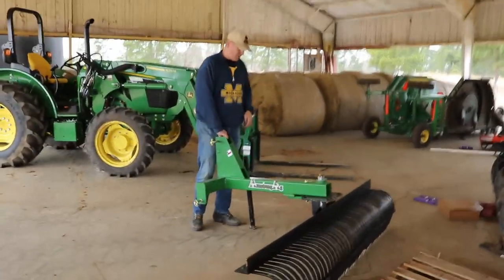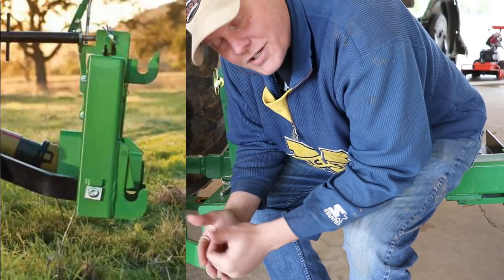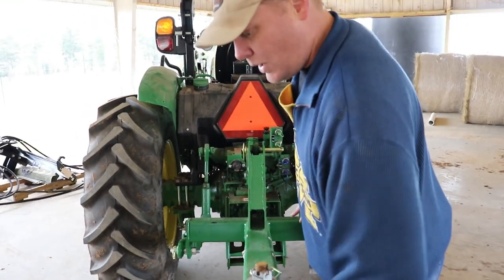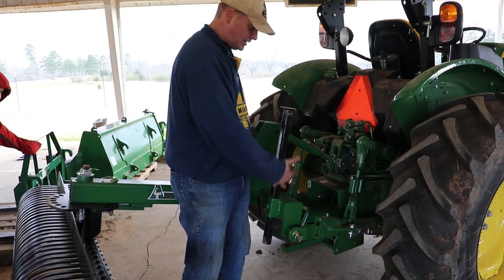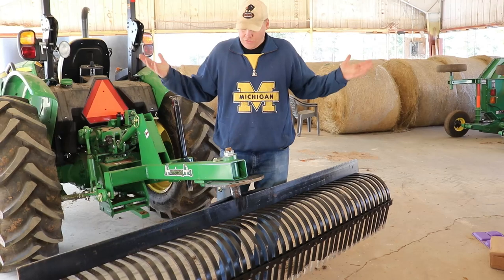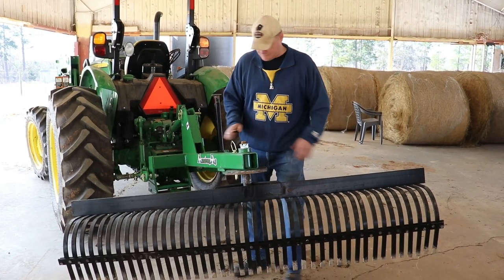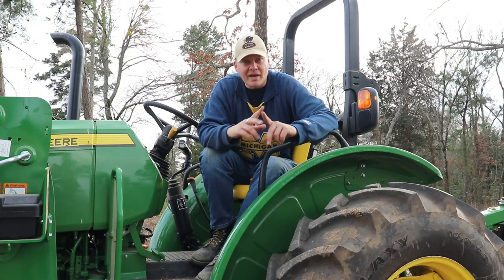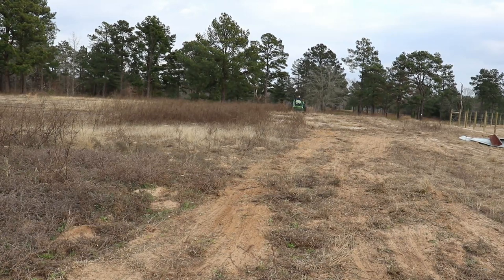Ep. 61 - Armstrong Ag Landscape Rake 1st Review | Blackacre Ranch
My landscape rake from Armstrong Ag has finally arrived and I got to use it today.  That means I can provide a review of my first thoughts.  It is the LR7 model which is a 7 feet wide category 1 rake.  I tested it out on the new silvopasture (2.5 acre) that we recently cleared and mulched.  The tines are meant to catch and clear surface debris and small brush out of the ground.  It weighs 310 pounds so it is on the lighter side of the weight scale.  The category 2 landscape rake (HLR7) would be 620 pounds.  Cost is the reason I went with the Category 1 but wished I had the weight of the Category 2.

Here on Blackacre Ranch we are weekend ranchers living in the big city during the week and ranching on the partially off grid property on the weekend.  We are a family with 6 kids. Our goals are to homestead the property, grow healthy food, and build good character along the way.  We are new to homesteading and don't know much about it, but we are willing to share our struggles and journey as we learn how to homestead together.  Think of this as homesteading for beginners where we are the beginners.

We found the cost of an urban farm too expensive and went rural to find enough acreage to do what we wanted.  We wanted larger animals such as bison and highland cattle.  We are game for other animals with one requirement, they have to be sufficient enough to be handled only once a week.  We found an old camp property that was run down and are remodeling or fixing it up to be a working and profitable ranch.

Now we can play with guns, blow stuff up, build what we want, and do what interests us.  We are located in East Texas.  Come with us as we enjoy the ranch life, even if only one day a week.